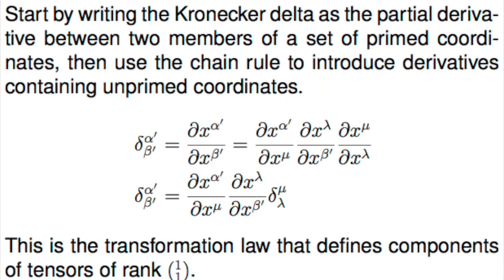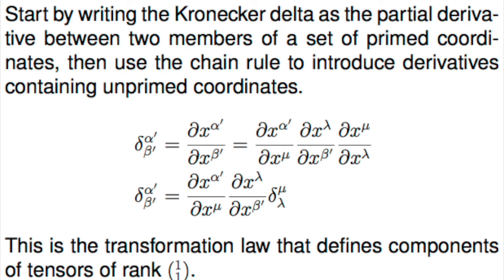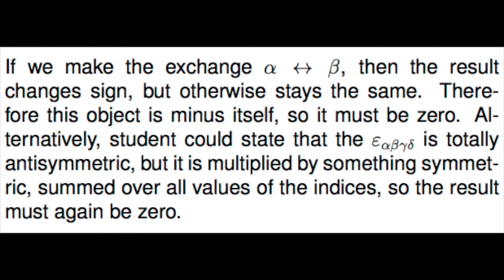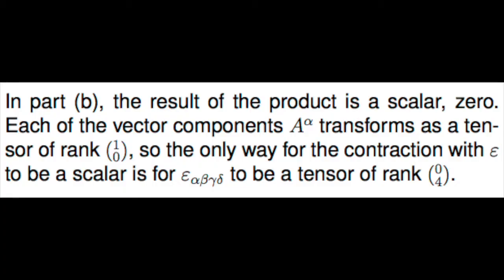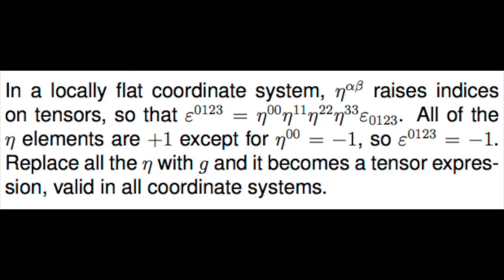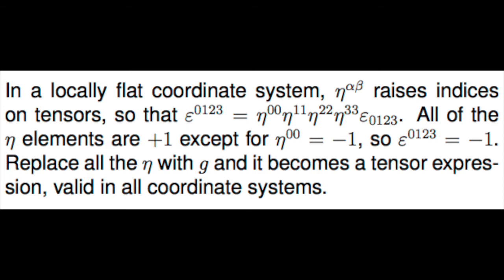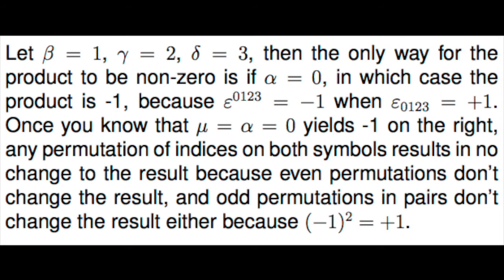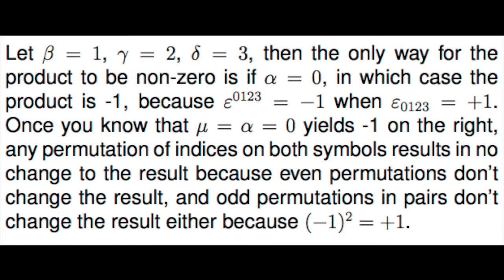PHY414 2018 19 exam question 5